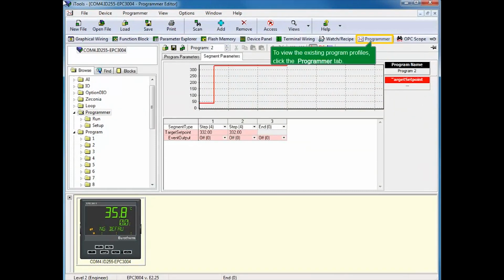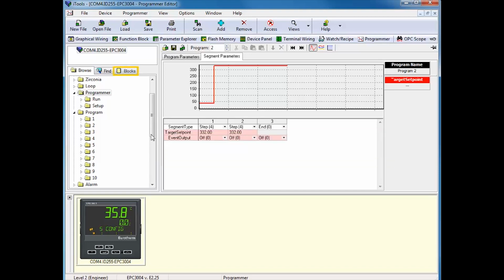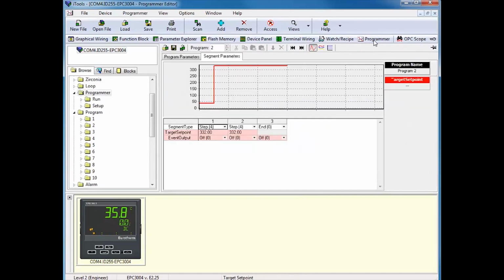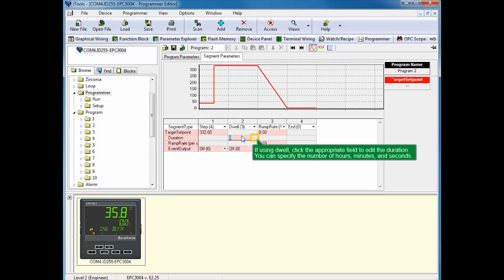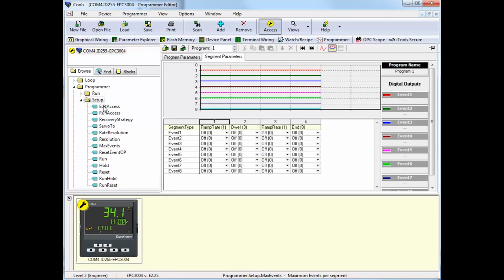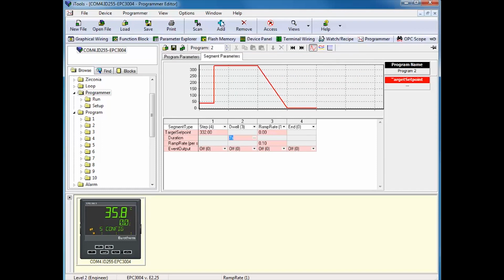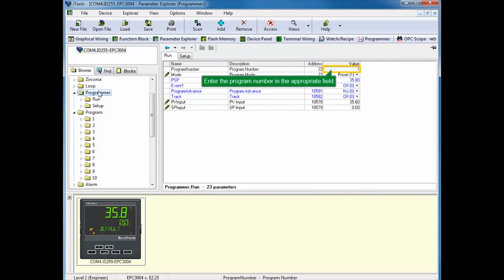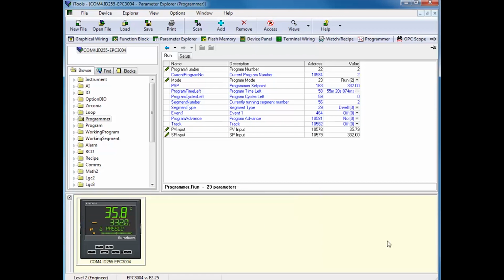How to Use iTools to Create a Setpoint Profile for an EPC3000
Dr. Bob guides you along on how to create a setpoint profile for an EPC3000